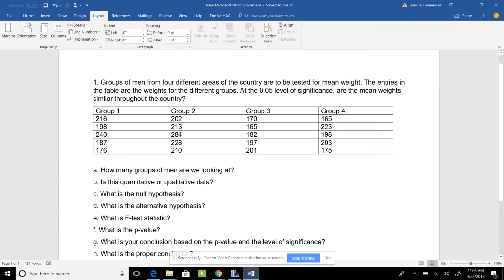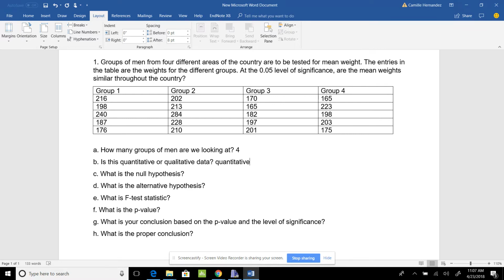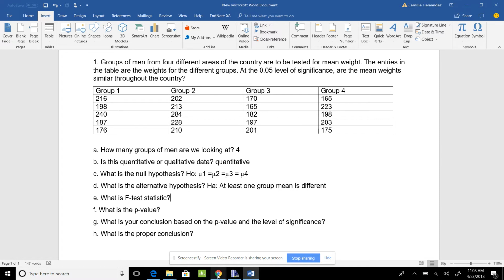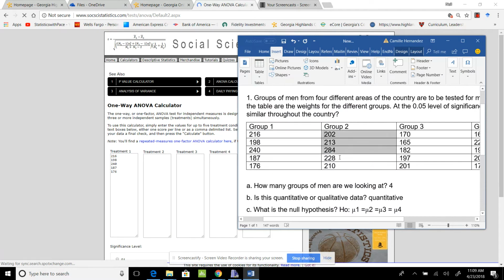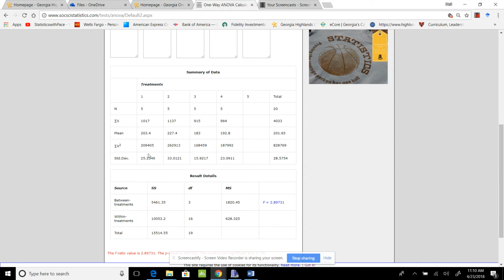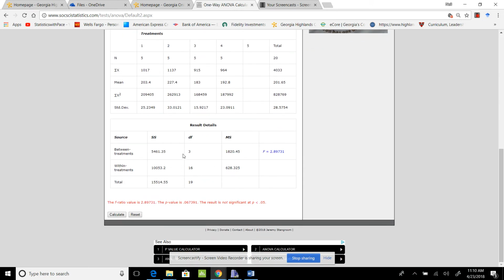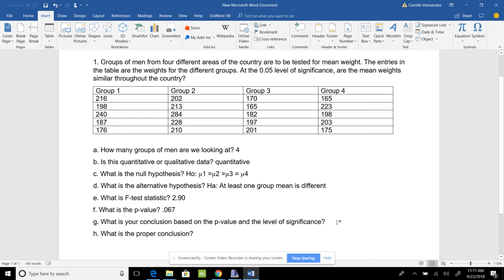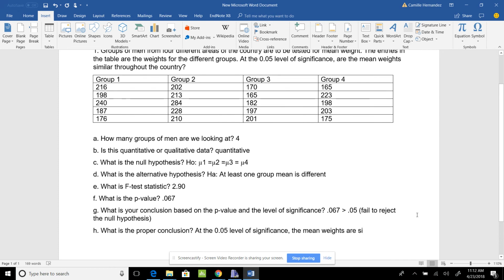Practice Problem for ANOVA